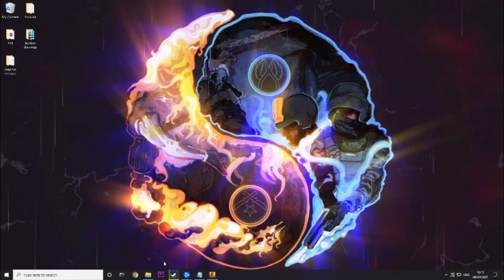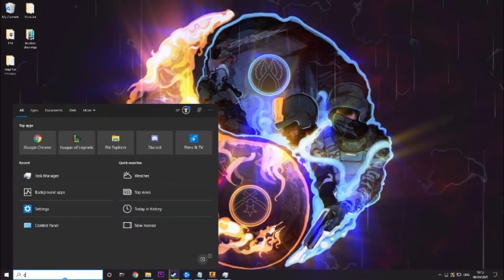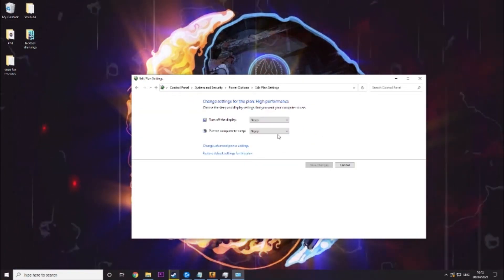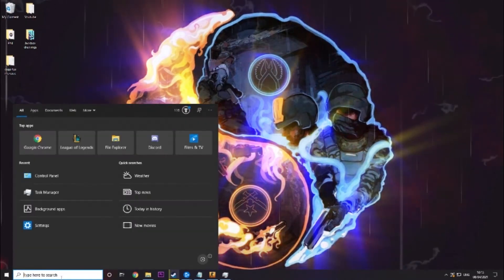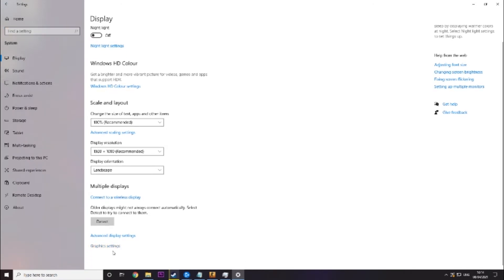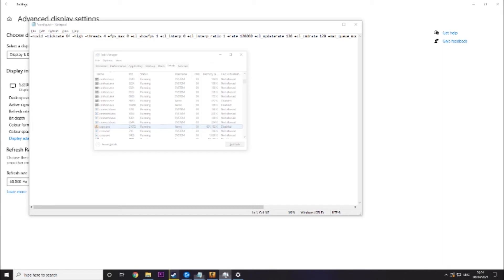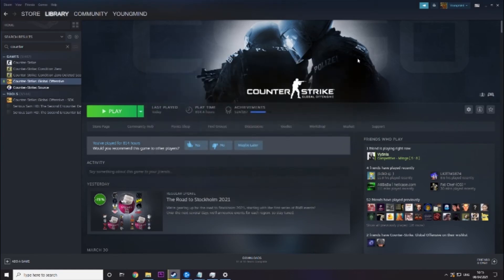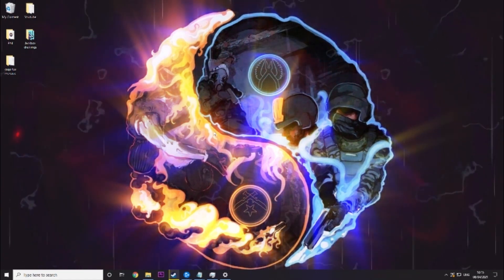How to get more FPS in CSGO 2021 | CSGO Optimisation guide | FPS BOOST 2021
-novid -tickrate 64 -high -threads 4 +fps_max 0 +cl_showfps 1 +cl_interp 0 +cl_interp_ratio 1 +rate 128000 +cl_updaterate 128 +cl_cmdrate 128 +mat_queue_mode 2 -freq 60 -refresh 60 +cl_forcepreload 1 -nod3d9ex -nojoy

--- Timestamps ---

Introduction - 0:00